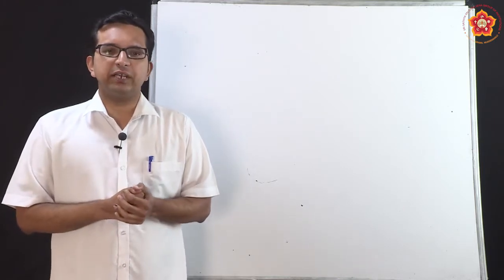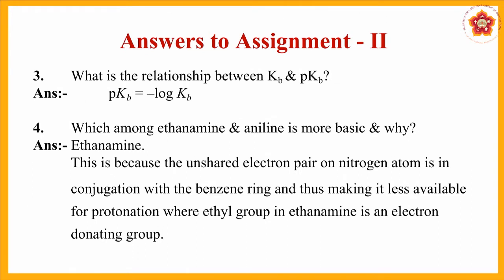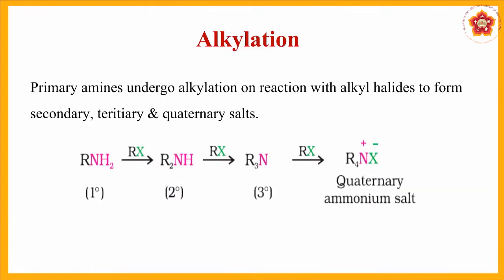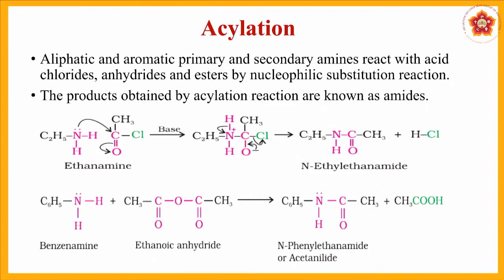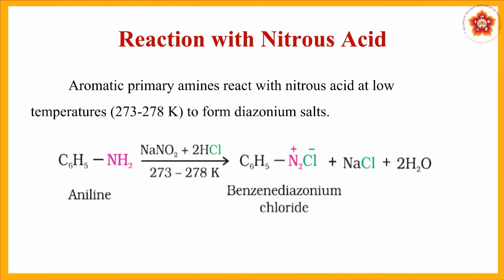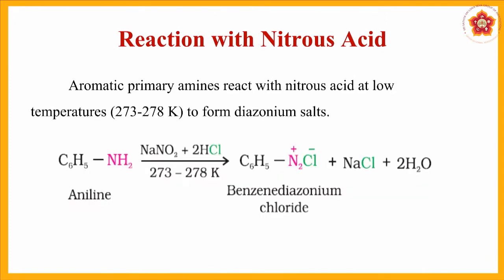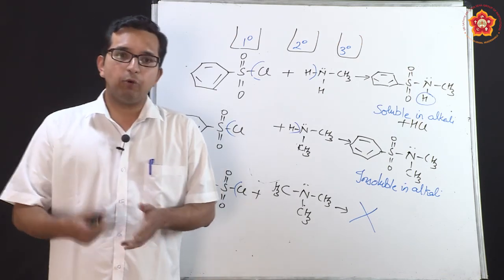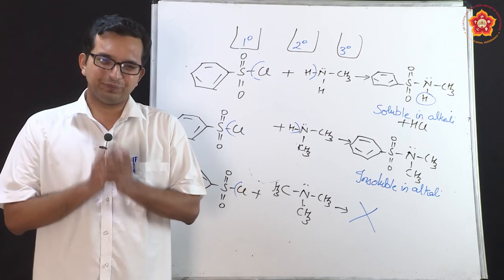II PUC|Science|Chemistry|Amines|Sri Sai Prasad|Part 5 of 8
Lesson ID: 898
Grade: II PUC
Stream: Science
Subject: Chemistry
Chapter Name: Amines
Topic Name: Reactions of Amines
Part  5 of 8